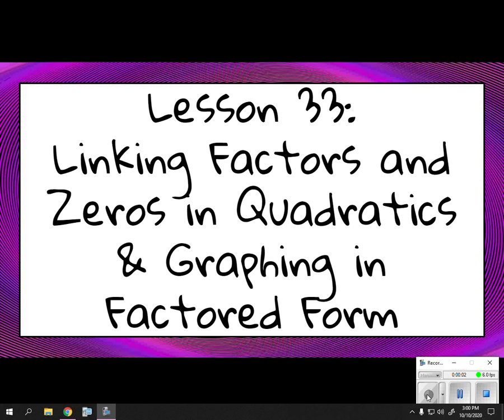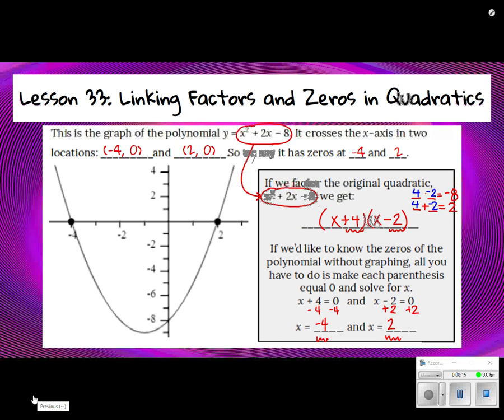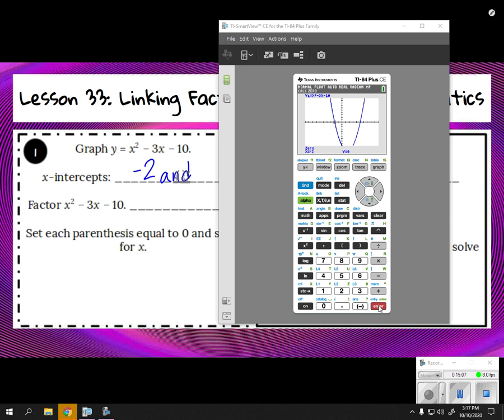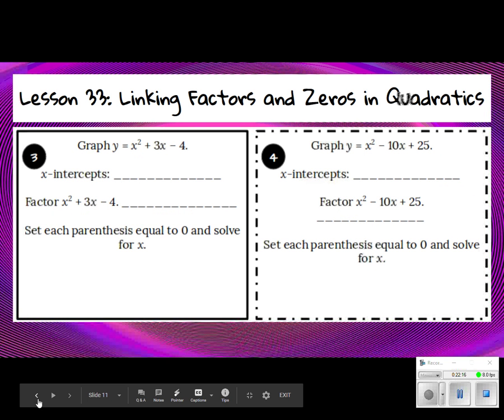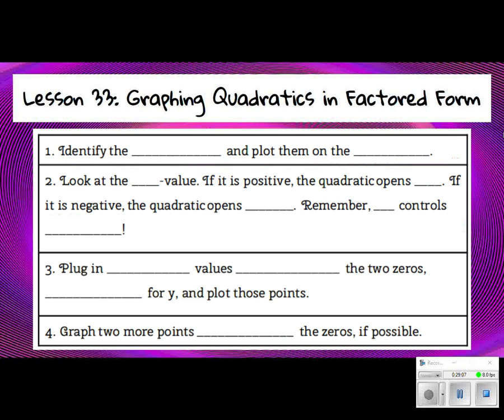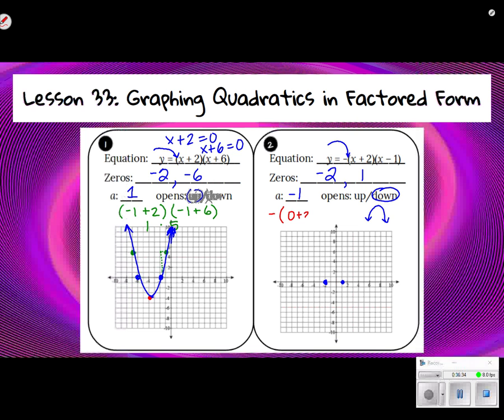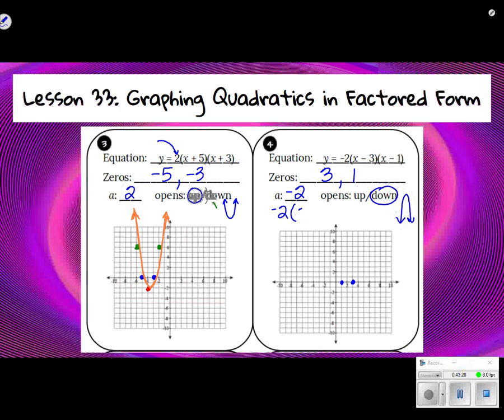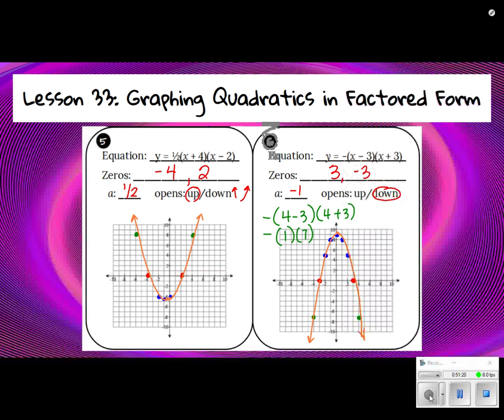Lesson 33 Video: Linking Factors and Zeros in Quadratics & Graphing Quadratics in Factored Form